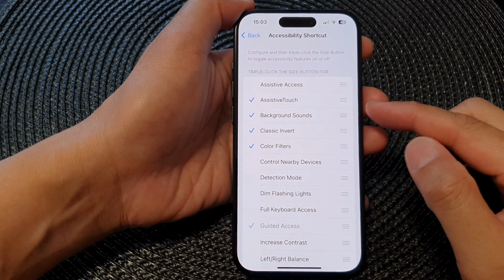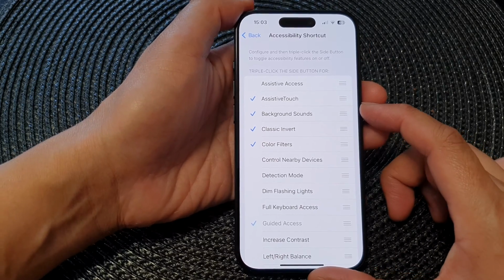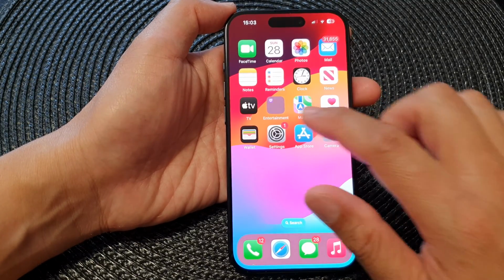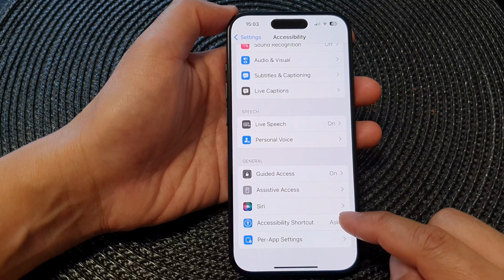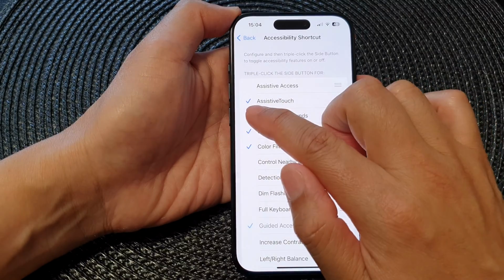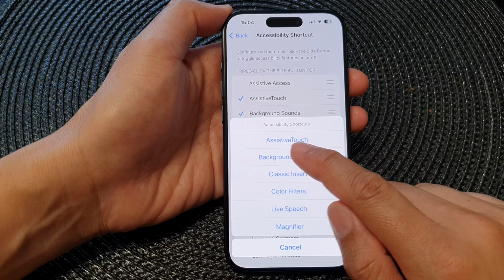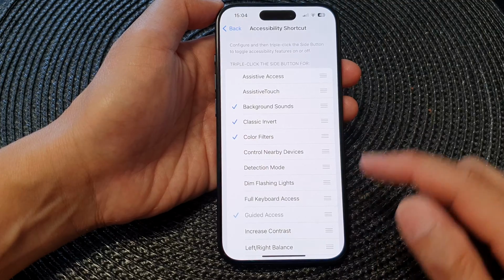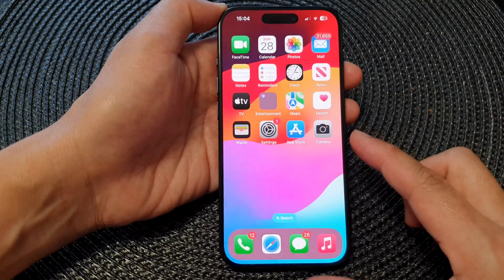iPhone 15/15 Pro Max: How to Add/Remove AssistiveTouch To Accessibility Shortcut Menu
Unlock the full potential of your iPhone 15, 15 Pro, 15 Pro Max, or iPhone 15 Plus by mastering the Accessibility Shortcut Menu! In this step-by-step tutorial, learn how to effortlessly add or remove AssistiveTouch to enhance your device's accessibility features. Whether you're new to iOS 17 or a seasoned user, our Pro Tips ensure a seamless experience. Watch now and optimize your iPhone for ultimate convenience! 🚀